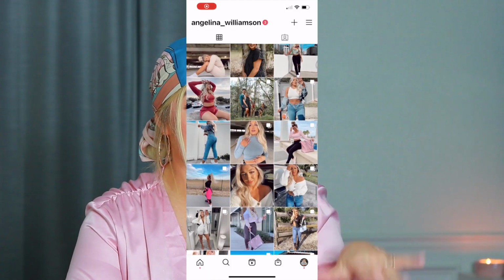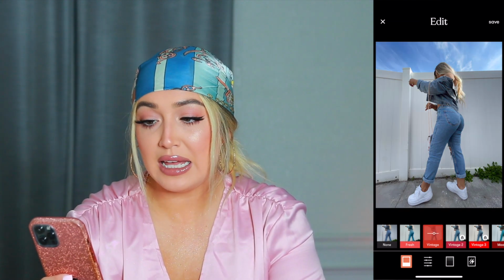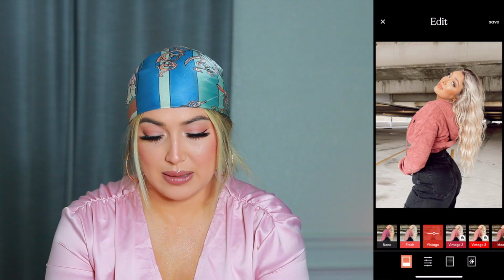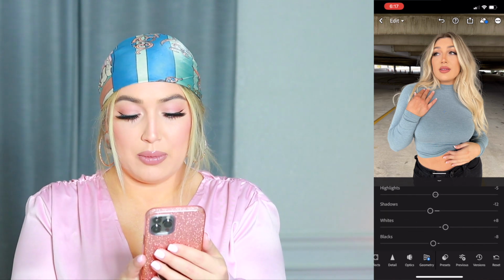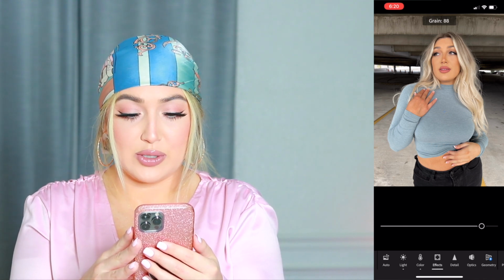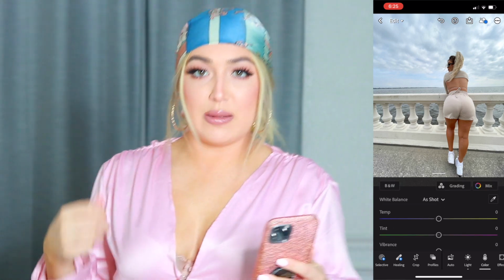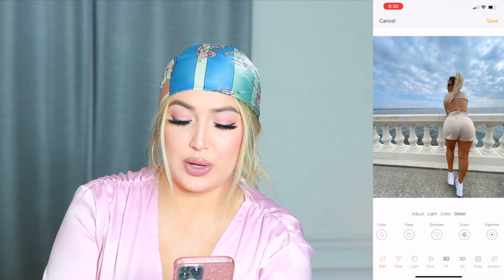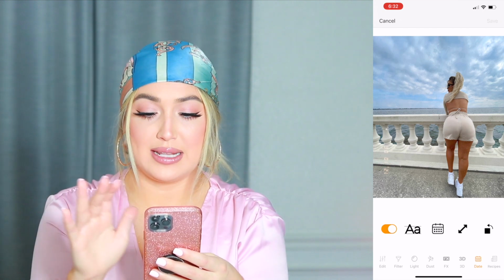how i edit my instagram photos + plan my feed (sort of)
I love you Angels...
XOXO,
Angelina💕

Land O' Lakes FL, 34639

CODES:
Morphe- "GLAMFAM848"
Nirie Collection:

-EQUIPMENT:

CAMERAS:
Canon T6i
Camera T6i Lens
Canon T6i BATTERY
Canon G7x
Canon G7x Battery
Camera Stand
LIGHTS:
Studio Lights
Umbrella Lights
Ring Light
CAMERA ACCESSORIES:
Microphone Kit
Car Mount
Car Mount Adapter
Backdrop wall mount
Hot Pink Backdrop
Light Pink Backdrop
White Backdrop